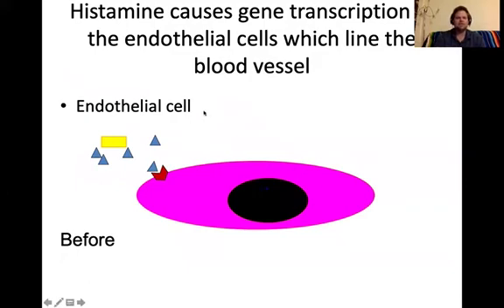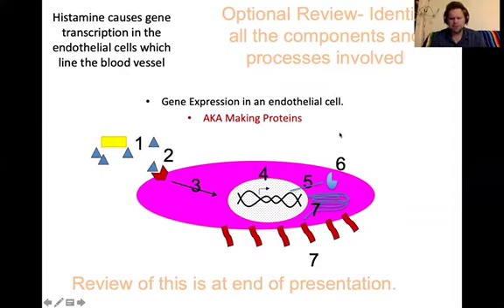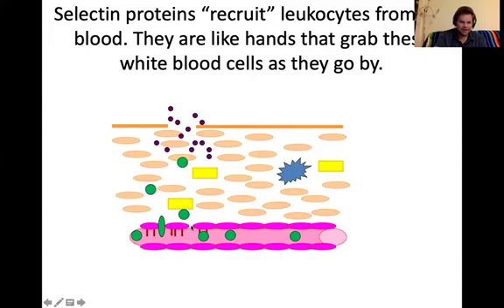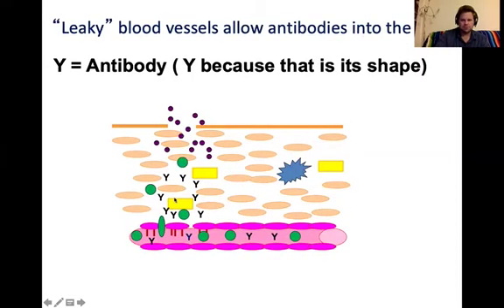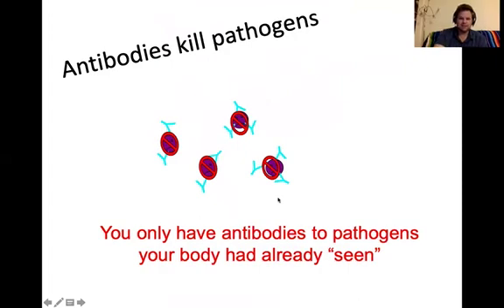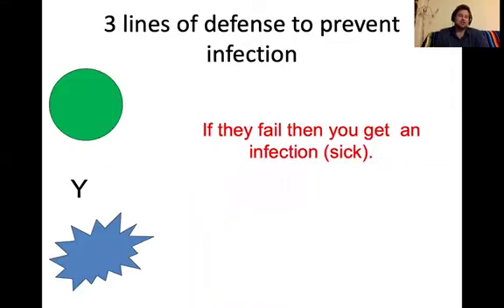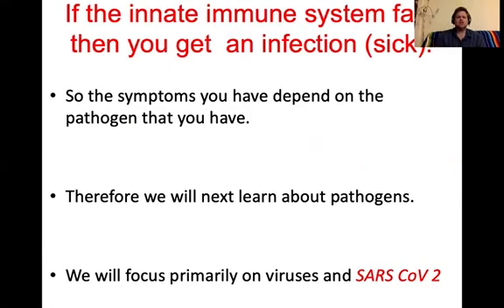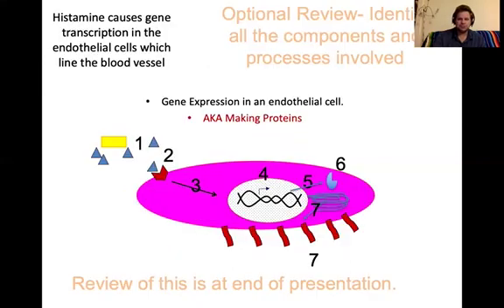Inflammation Response Part 2